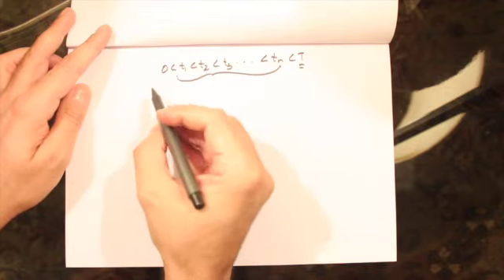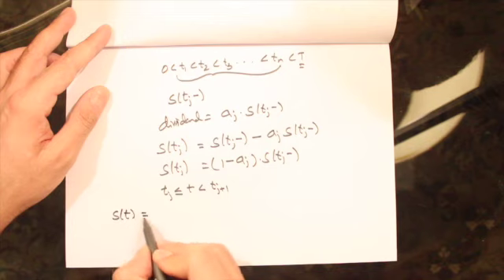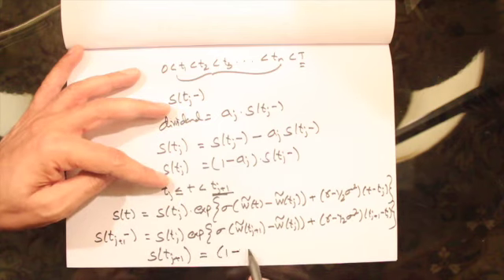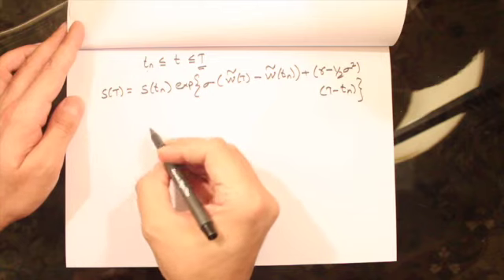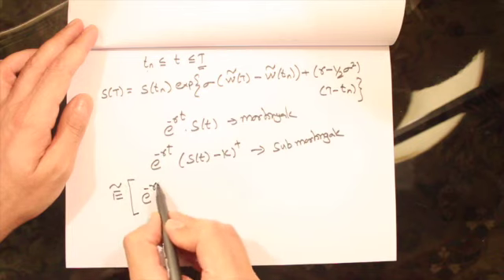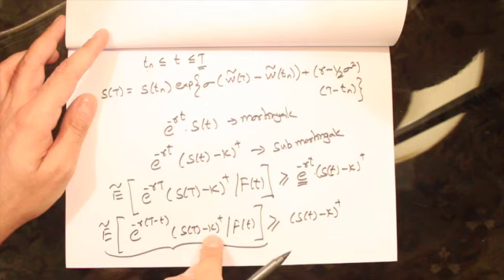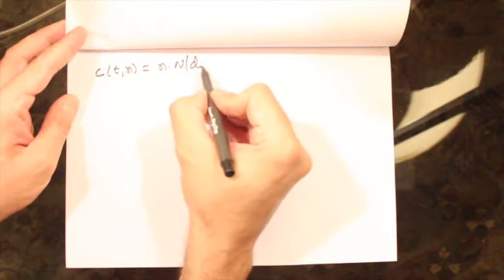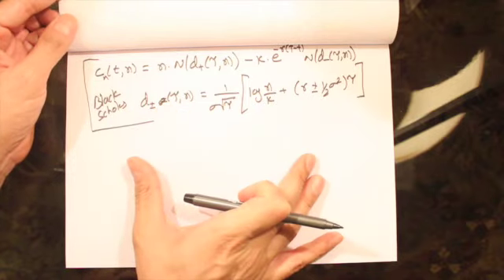222(c) - American Call on Dividend Paying Stock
American Call on Dividend Paying Stock